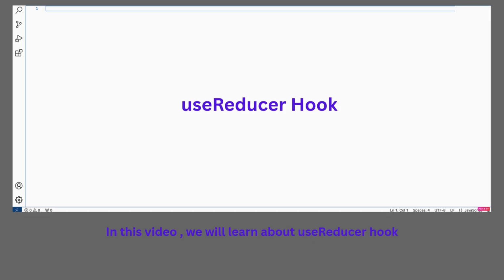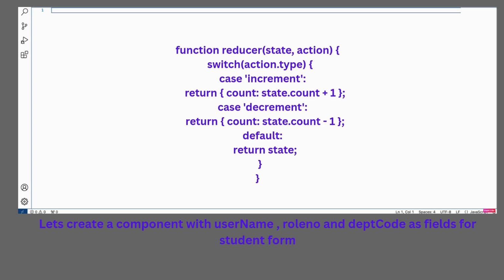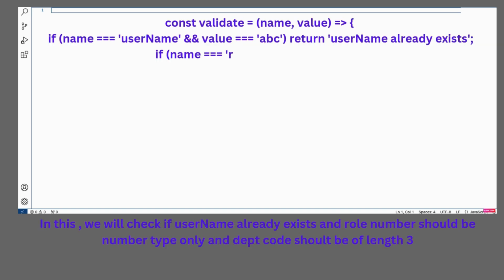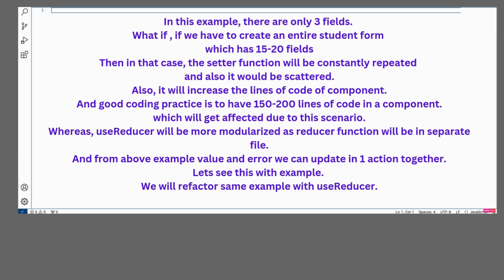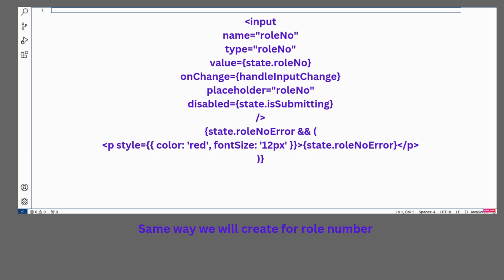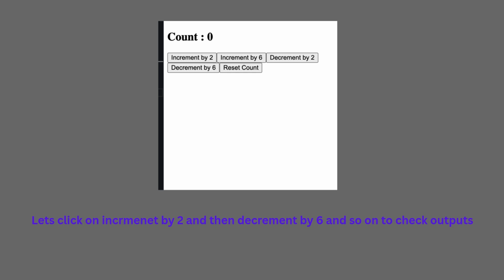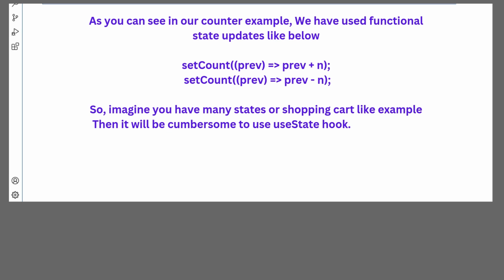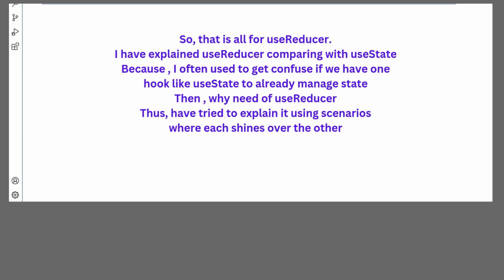useReducer hook in react explained in 8 minutes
Learn how to use the useReducer hook in React JS with this clear, in this  8-minute tutorial. Perfect for developers who want to handle complex state logic in functional components. In this video, I cover:
* What useReducer is and why it’s a powerful alternative to useState for complex or multi-value state.
* The basic syntax of useReducer
* When and why to use useReducer , especially helpful when state logic is complex, when state depends on previous values, or when handling multiple related state variables
* A simple real-world example for student form and counter example.
* useState vs useReducer and when to use what.
Whether you’re building small React apps or handling complex state transitions, this video will give you a solid understanding of when and how to use one of React’s most useful hooks — useReducer.

Useful for:
* React JS beginners wanting to learn state management beyond useState
* Developers dealing with complex component state (forms, multiple values)
* Those transitioning from simple state to more complex and structured state logic
* Anyone wanting clean, scalable React state management

Checkout this playlist,  where I have explained all important hooks in react

Timestamps:

00:00 – What is useReducer?
00:25 – useReducer Syntax
00:52 – Demo: Simple Example
01:14 – Example Without useReducer
02:47 – Problem in Current Example
03:27 – Refactored with useReducer
05:18 – Counter Example
07:19 – Summary & Key Takeaways
07:28 – useState vs useReducer Comparison